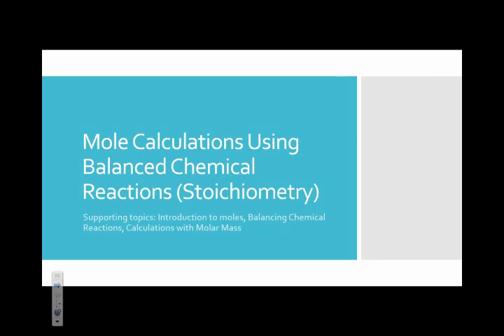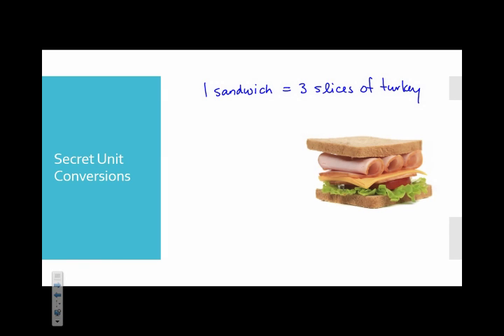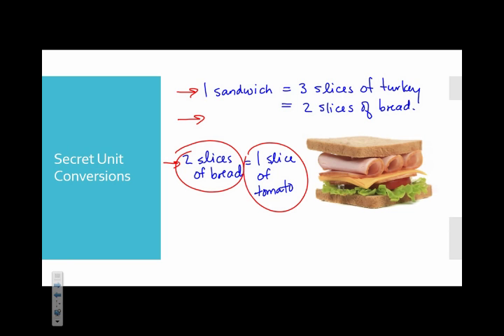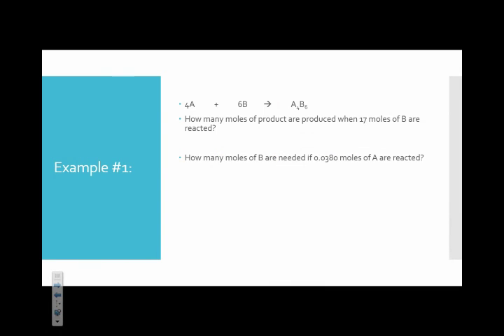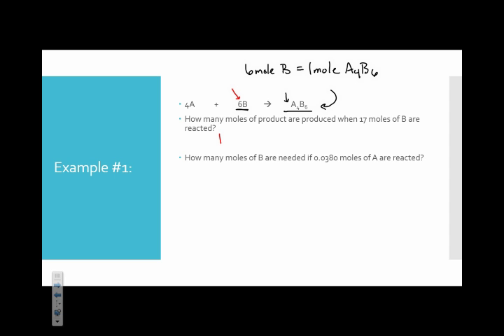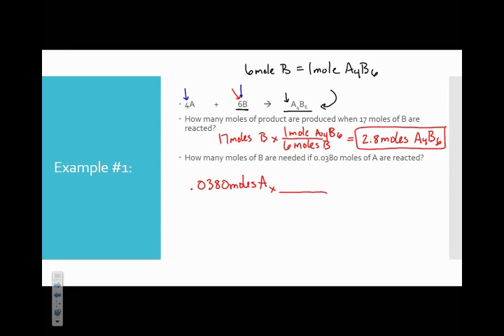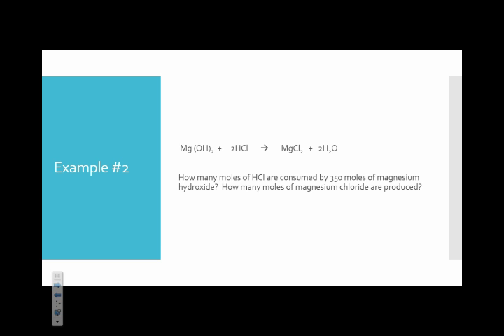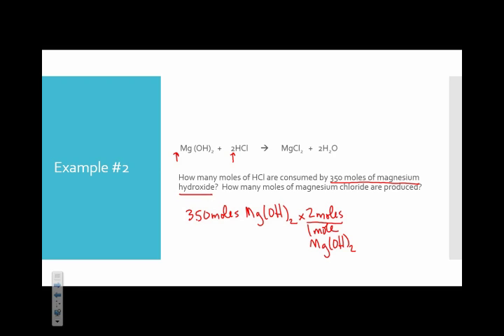Intro to Stoichiometry default